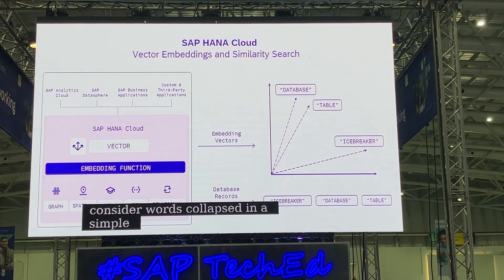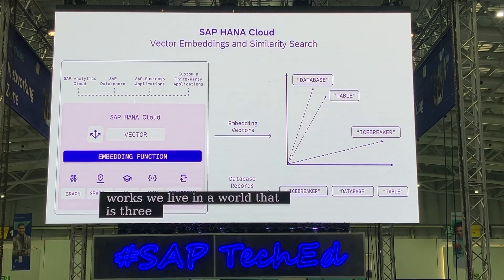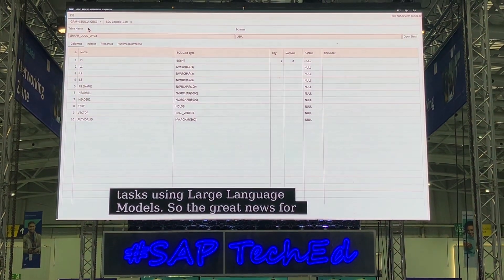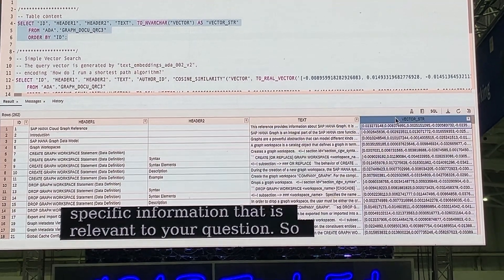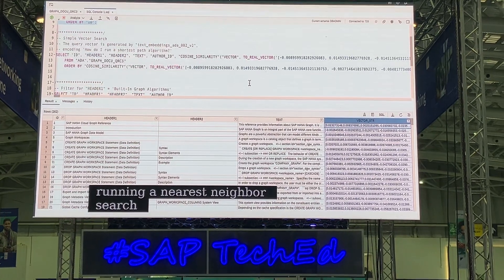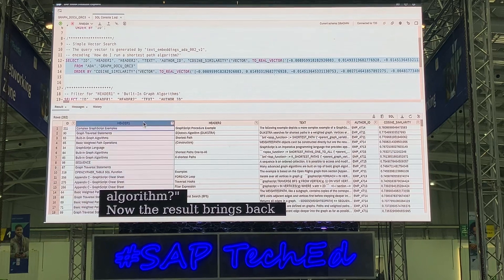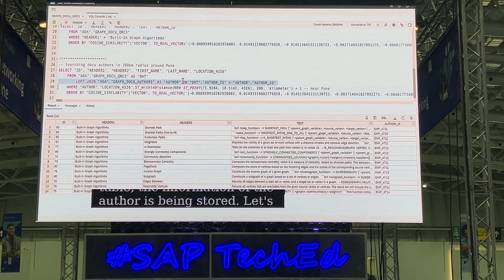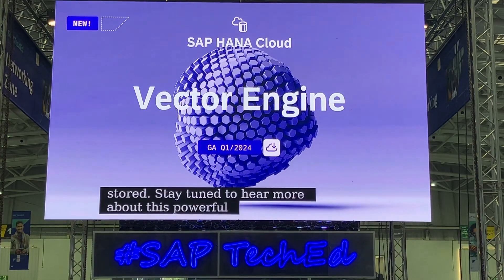SAP TechEd 2023 | Vector Engine | SAP HANA Cloud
Glimpse of Vector Engine introduced in SAP HANA Cloud at SAP TechEd 2023 Bangalore.